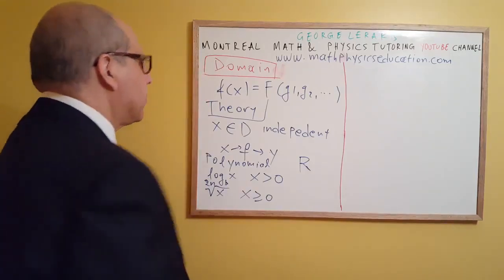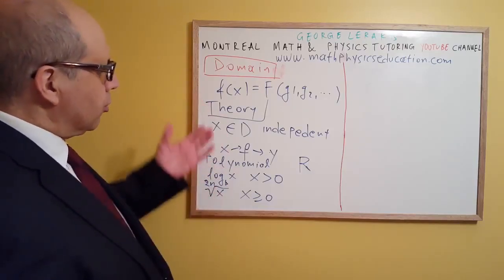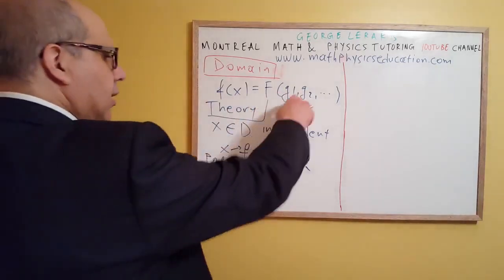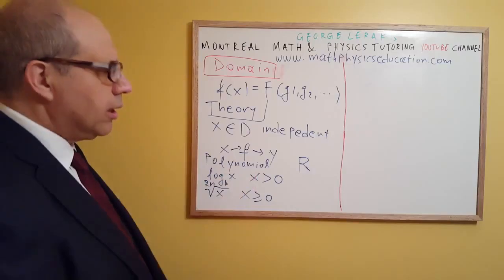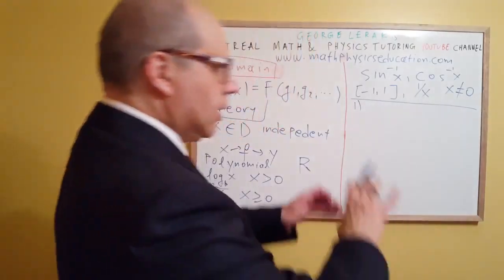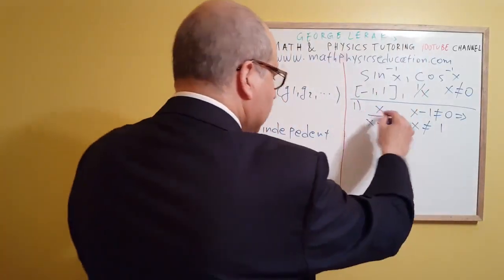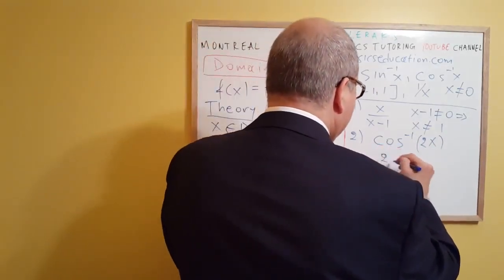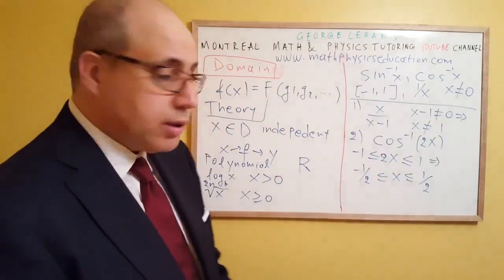How to find the domain of any function